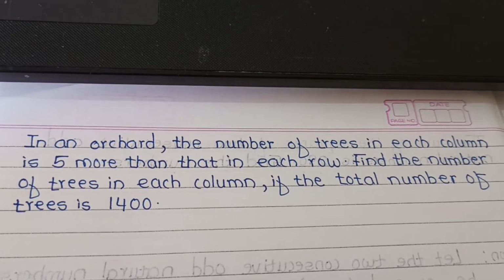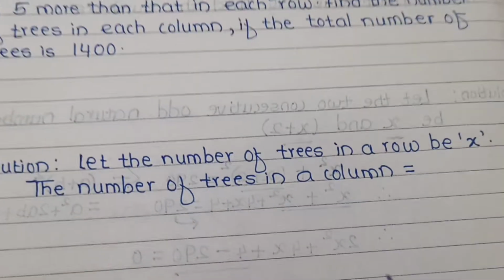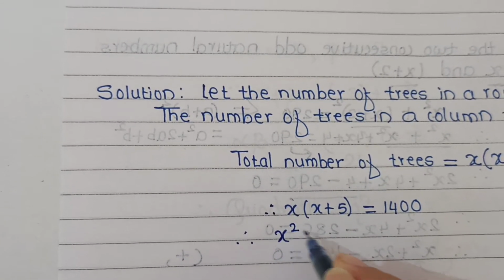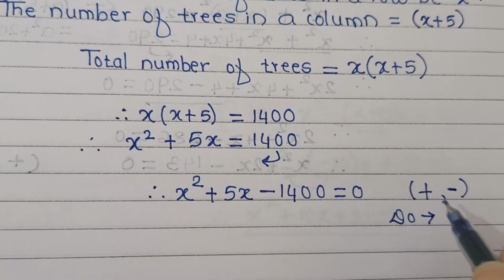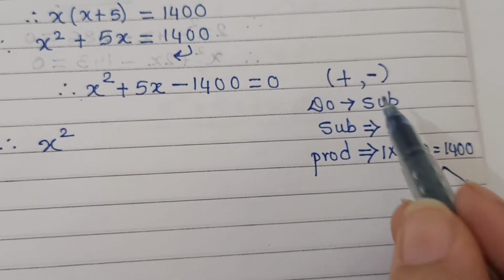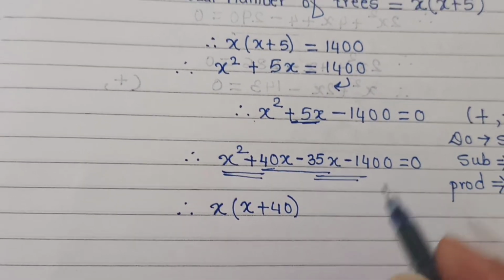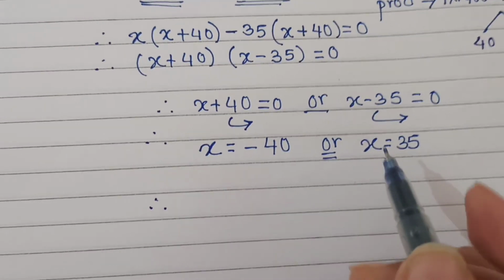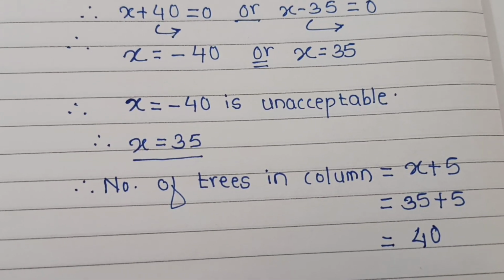Applications of quadratic equation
This video explains how to solve a word problem based on quadratic equation